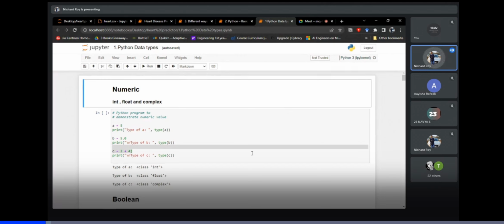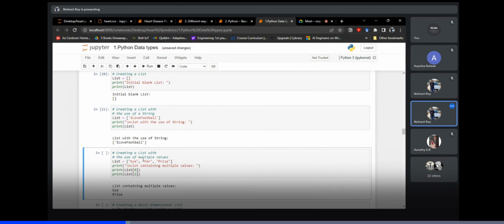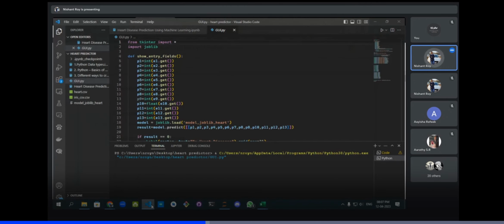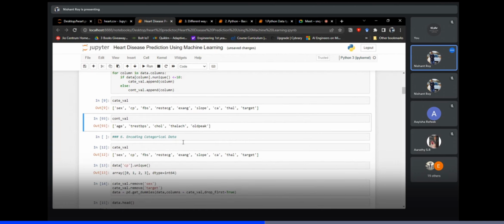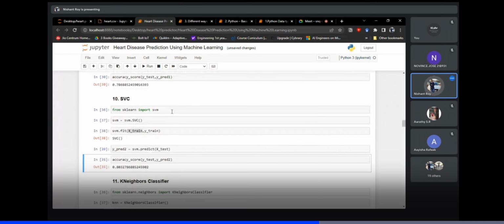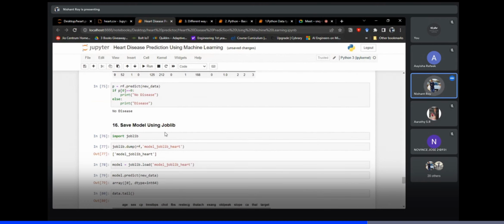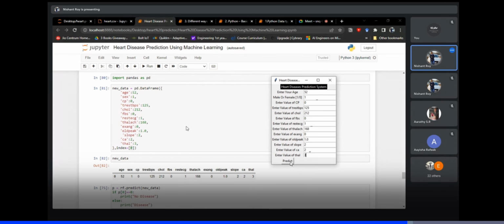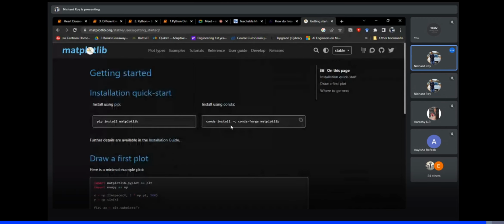machine learning day 2